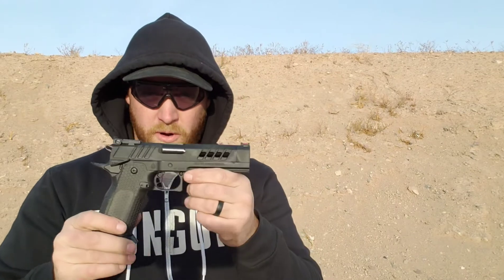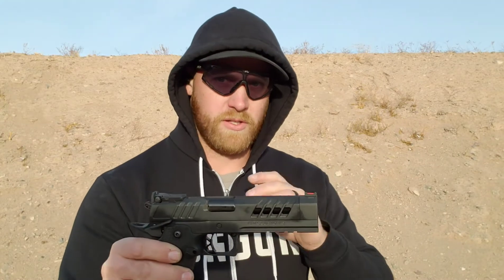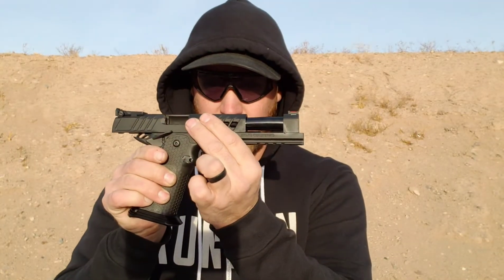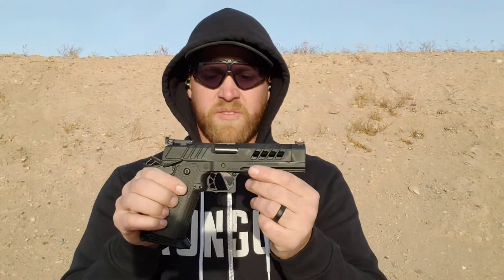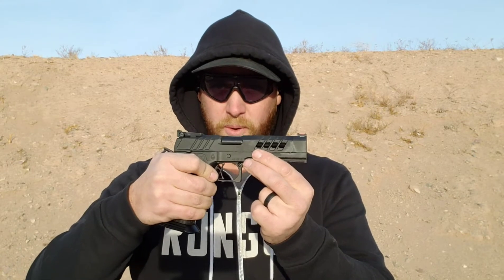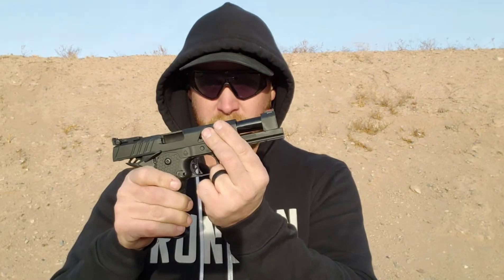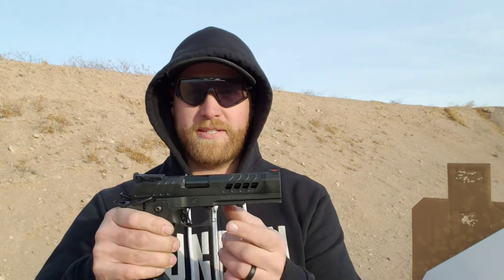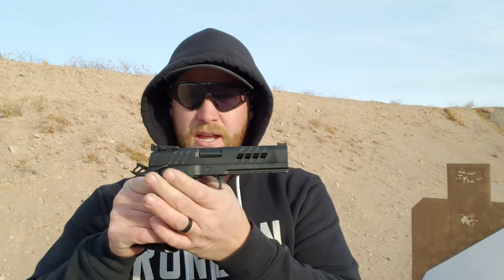Atlas Gunworks Artemis Setup/Tuning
These are the steps I take with every pistol to tune it for my grip and shooting style.
The Atlas Gunworks Artemis is the pistol I have chosen to shoot for the 2021 USPSA & IPSC shooting season.